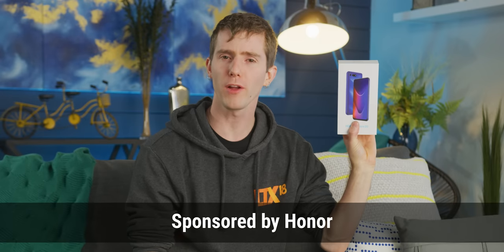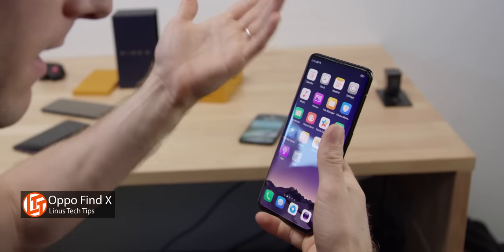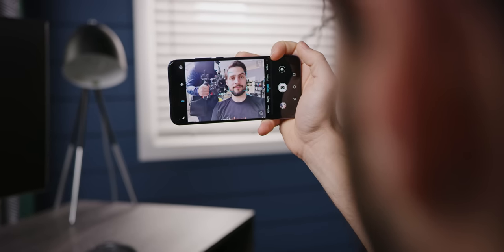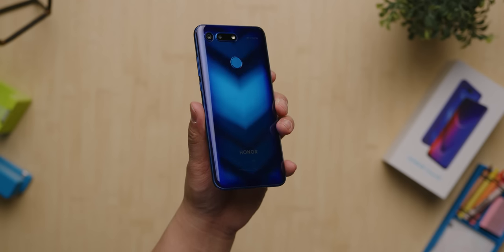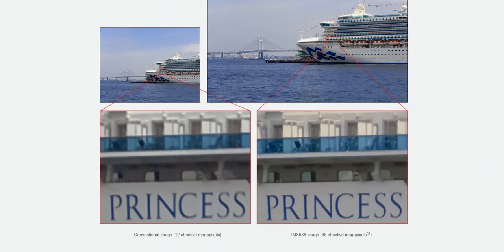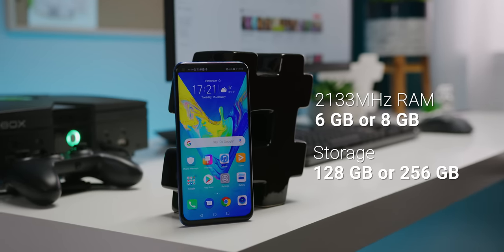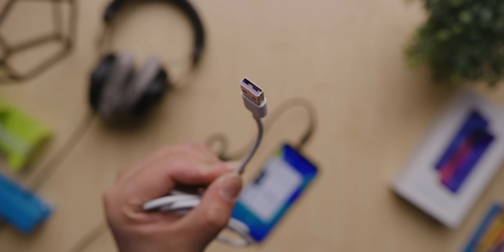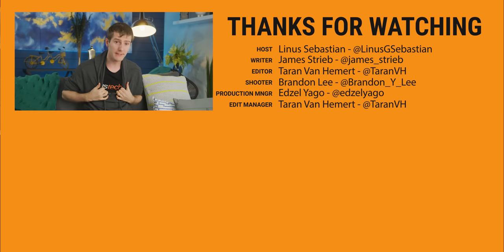The Flashiest Phone I’ve EVER seen - Honor View20 Showcase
The View 20 is Honor’s new flagship smart phone for 2019. It's got one of those hole-punch style notches on the front, and some fancy optical nano-lithography on the back (it's shiny).